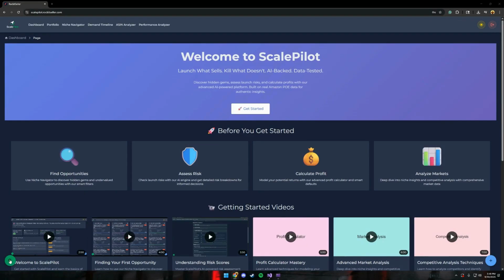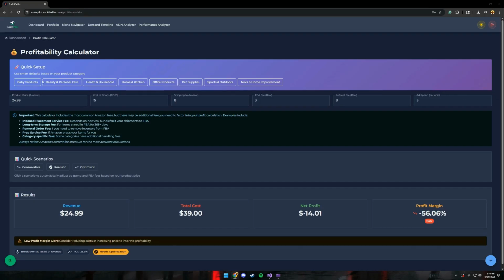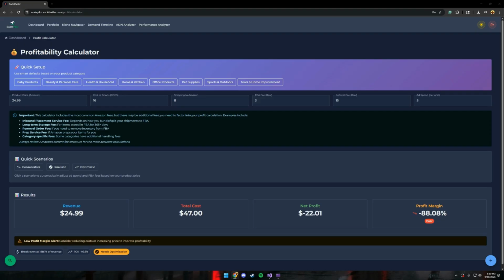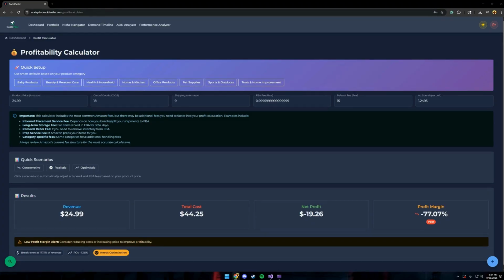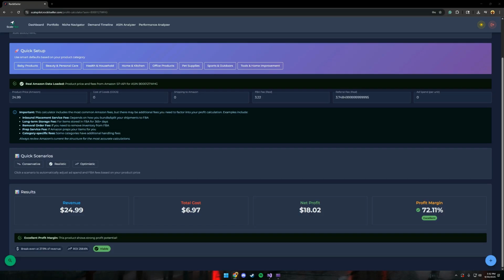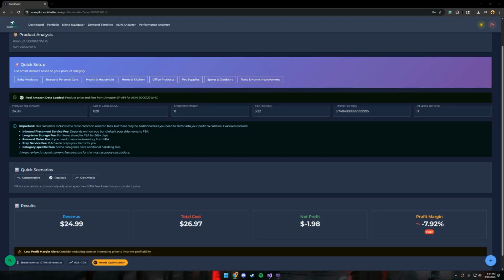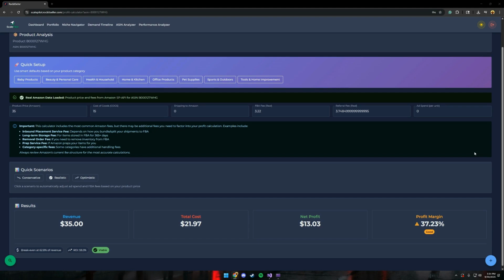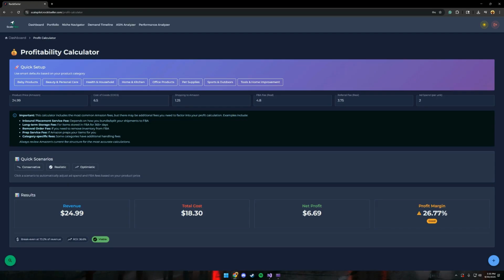Profit Calculator Mastery | Model Amazon FBA Margins with TACoS + Scenarios (ScalePilot)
Learn how to use the ScalePilot Profit Calculator to model Amazon FBA profitability with smart defaults, TACoS modeling, and scenario analysis. We’ll cover price/COGS/FBA/referral fees, ad spend, and ASIN-specific analysis so you can forecast margins with confidence.

Smart Defaults: one-click category presets for COGS, shipping, FBA/referral fees, ad spend

Key Inputs: price, COGS, shipping, FBA/referral, ad spend (live margin updates)

TACoS Model: total advertising cost of sales as % of revenue (more accurate long-term)

ASIN Analysis: auto-load real data from ASIN/Performance Analyzer

Scenario Analysis: best/worst cases, price/COGS changes, margin impact

Profit Status: Excellent (≥30%), Good (20–30%), Marginal (10–20%), Poor (less than 10%)